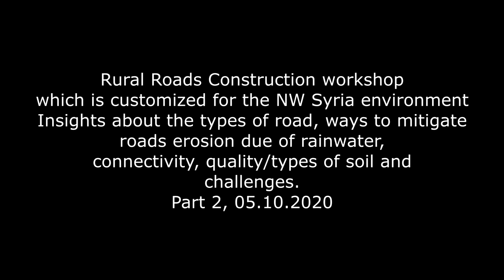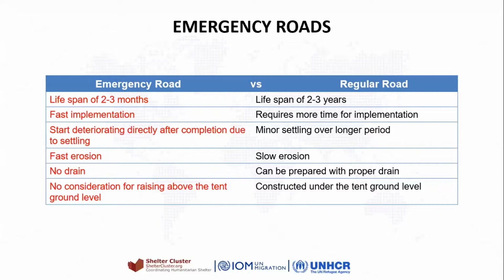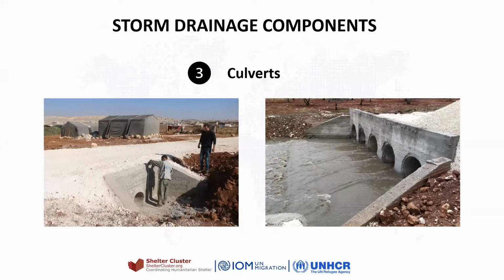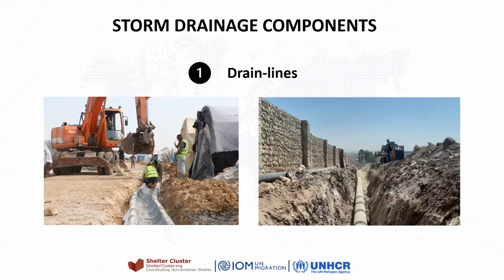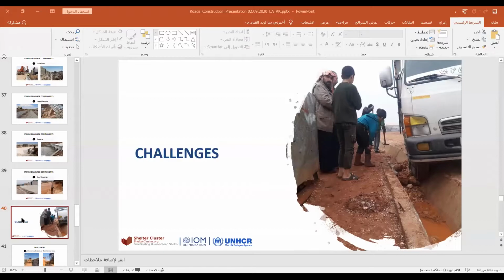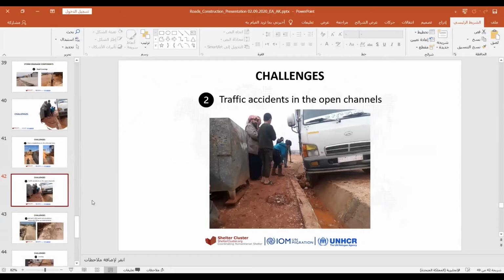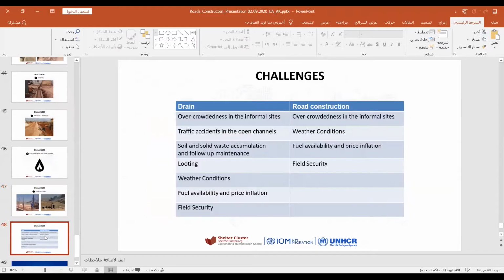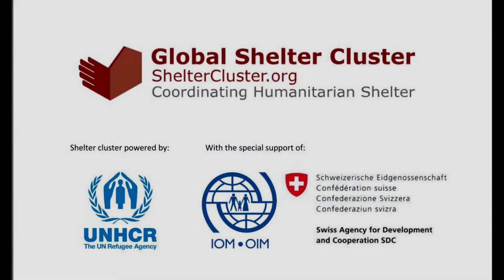Basic components of road construction, Part 2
Basic components of road construction, connecting points, layers, basic construction methods per type of soil, connectivity with primary roads, safety, Use of Culverts and Side Drainage

PART 2
The Presenters are :

Mr Esref Alsahhar /Architect currently working with IOM for Cross Borders Operations for NW Syria.

Mr George Papoulias/ Global Roving Shelter Officer/UNHCR currently supporting the Cross Borders
Ops for NW Syria

Mr Abdulkarim Qesoun / Roads-engineer with 15 years of experience started in Syria as technical roads-engineer supporting the urban planning development for Homs and Hama governorates within Alba’ath university; and NGO working experience in Syria and Turkey with IOM’s implementing partner “Saed Charity”, in camp infrastructure upgrades and camp establishment as a project engineer.

Questions answered during the WS:
1. Mr Abdulkarim mentioned that the accepted compaction ration (proctor percentage) is 98 % for the sub-base coarse!
According t o our work and experience, this is relying on road level!
In our case we are dealing with the roads in camps as 5 or even 6 leveled. This means that 95 % is acceptable!
2. Mr Abdulkarim mentioned that Road level in our case to be taken as 2!
However, the amount of traffic paasing indicate that these roads to be taken either 5 or 6 !
3. If we consider the roads to be classified as 5 or 6 then we can implement just on layer ! We used to do so in the work years before the revolution starts!
Just one layer of gravel with 25 cm thick and then the MC0 with 3 kg/m2 then comes the asphat layer!
I think this is enough in the camps' cases. What does Mr Abdulkarim think?

الحل الامثل برايي الذي يناسب المنطقة في الشمال السوري وخصوصا المخيمات هو الصرف المكشوف والمسقوفبقطع بيتونيه غير قابله للحمل من الاشخاص وازاحتها وقت الصيانه